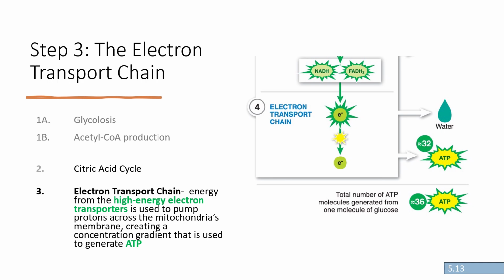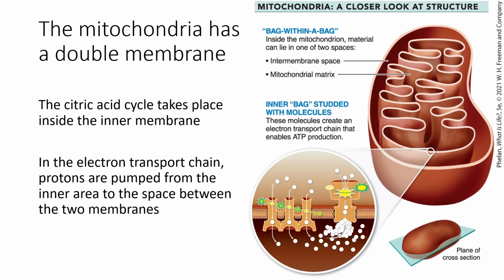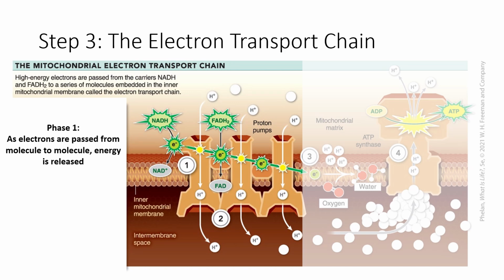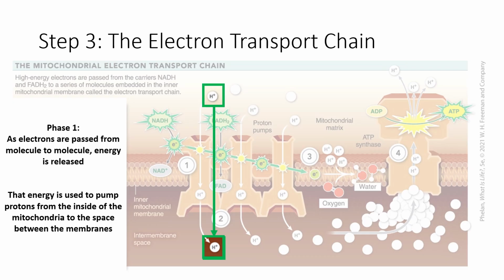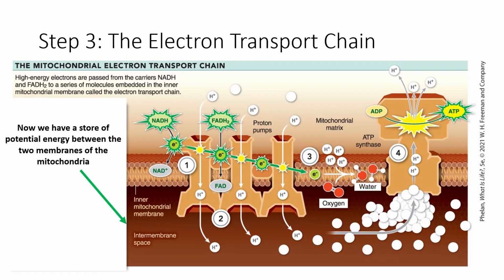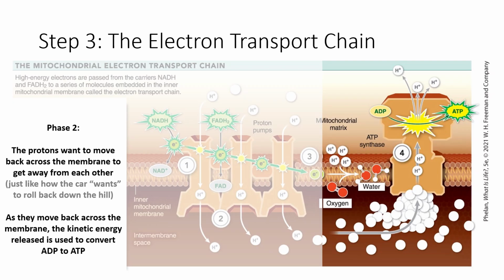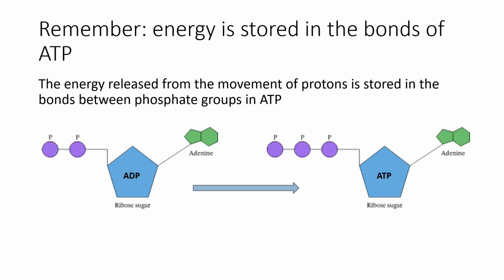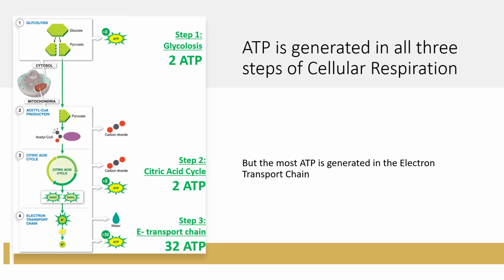Lecture 13 Cellular Respiration part 3